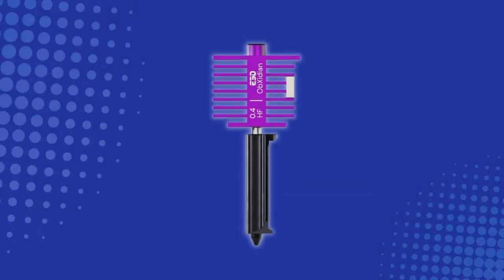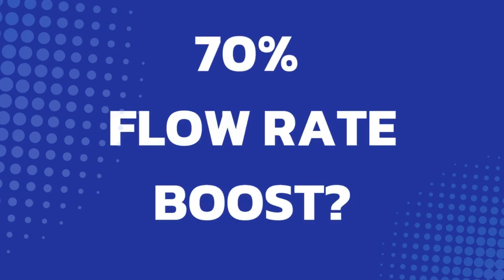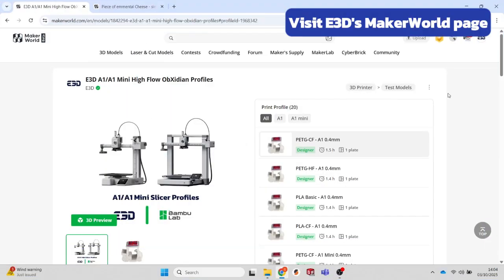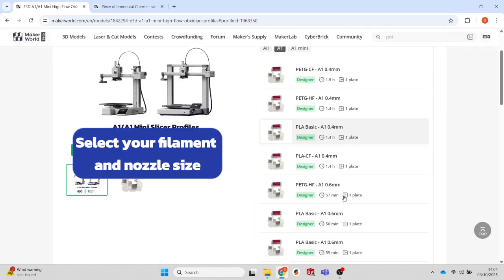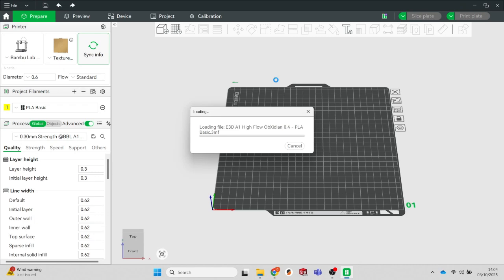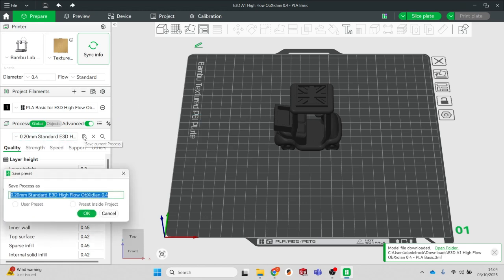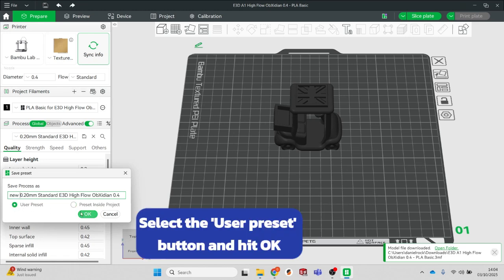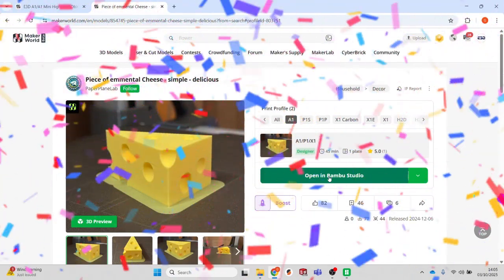How to download the slicer profiles for your E3D A1/A1 Mini HotEnd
This is a step by step guide walking you through how to download the slicer profiles to make the most out of the 70% flow rate boost with your E3D High Flow ObXidian HotEnd!

These premium HotEnds are an official collaboration between E3D and Bambu Lab. The E3DLC™ coated nozzles are exceptionally wear resistant and significantly outperform other hardened nozzles allowing your A1 to print notoriously tricky filaments with ease. E3D are very proud to be the only officially approved manufacturer of aftermarket Bambu Lab HotEnds.